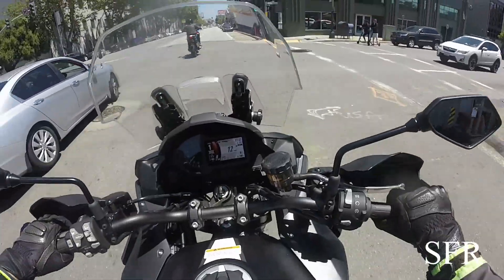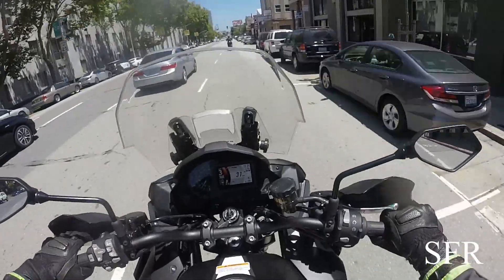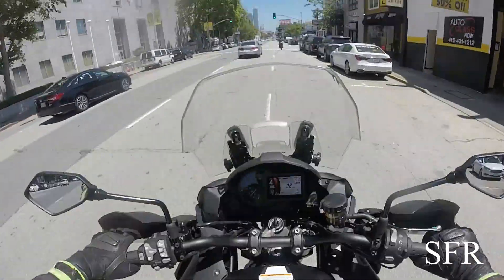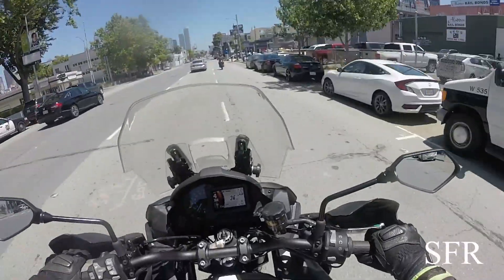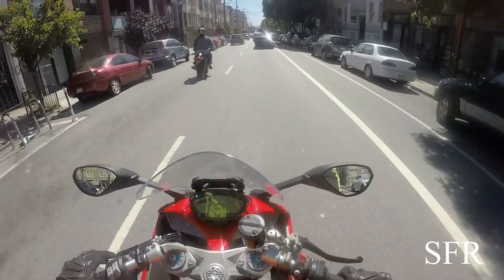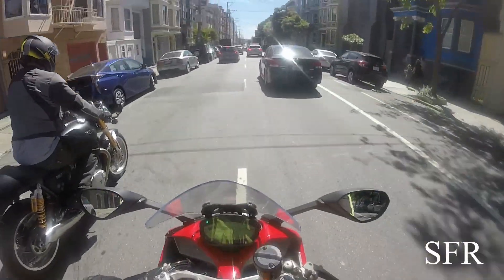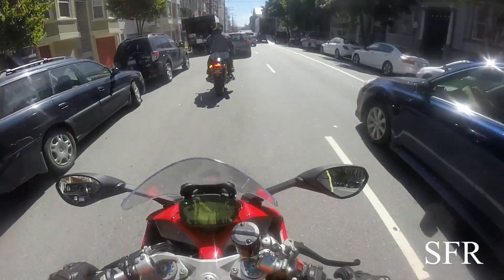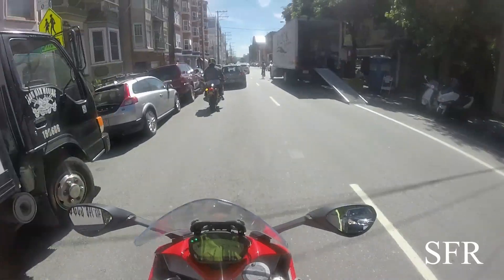Motorcycle Chain vs Shaft vs Belt - Pros and Cons - Which is better ?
Motorcycle Chain vs Shaft vs Belt - Which is better ?